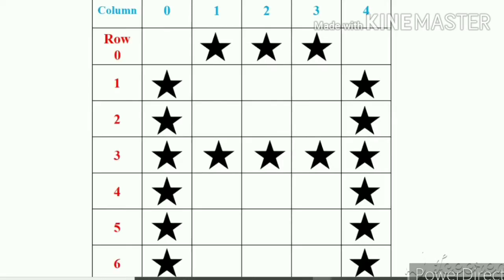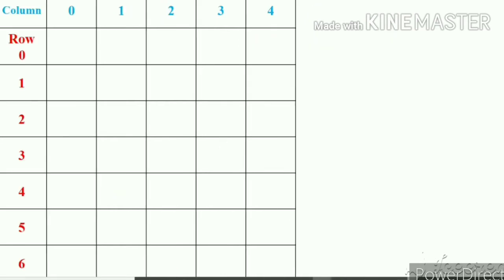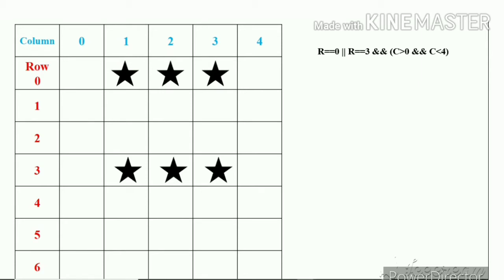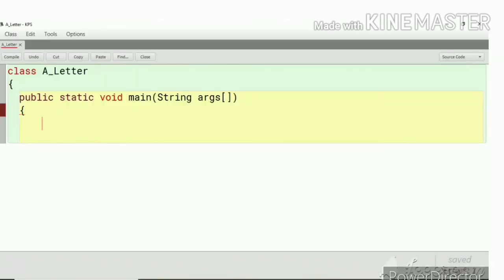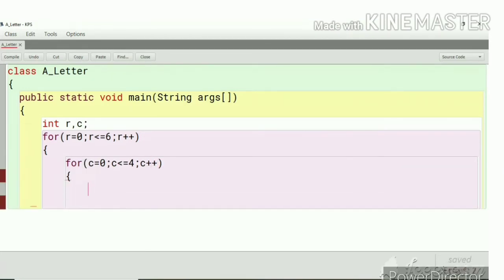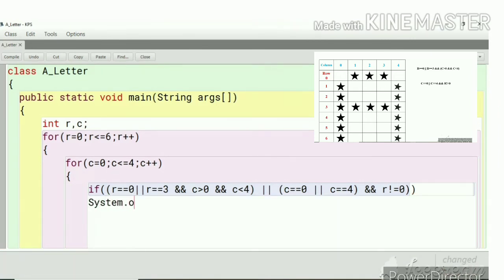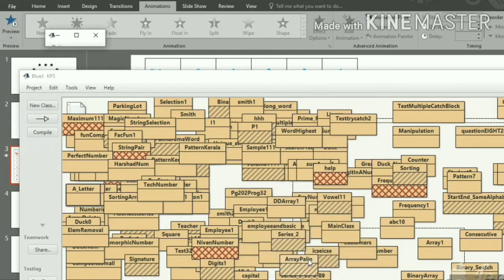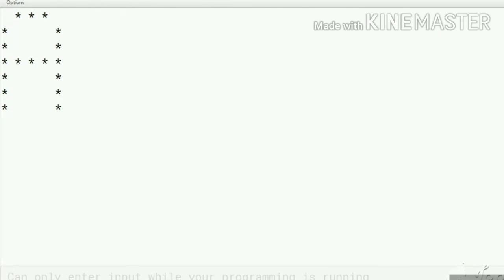'A' Letter or Shape Pattern Program in JAVA